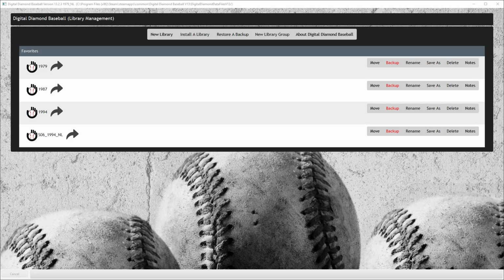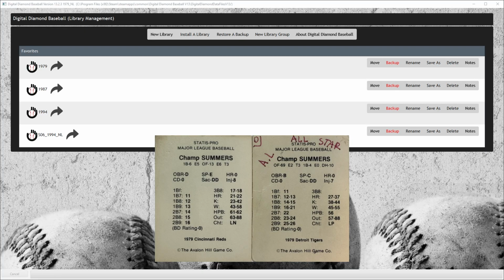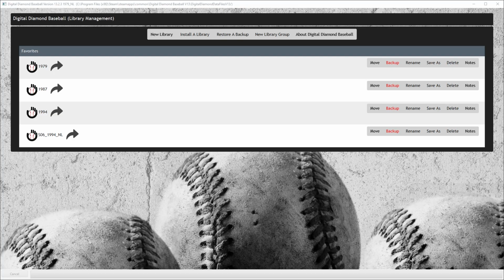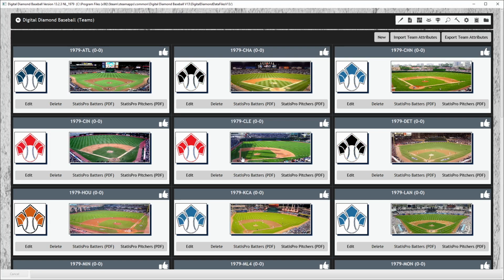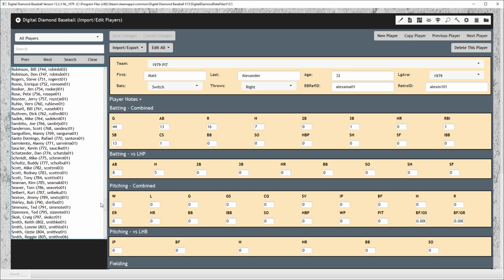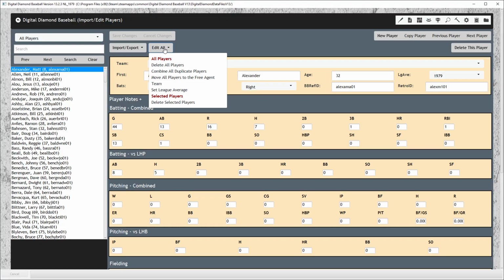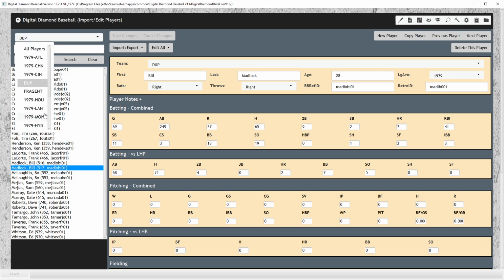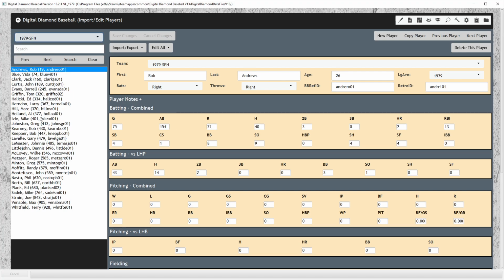Statis Bro Baseball HOW TO: DDBB Player Pool Setup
How does Statis Bro Baseball set up the player pool using Digital Diamond Baseball?

Glad you asked!  Watch this video to find out.